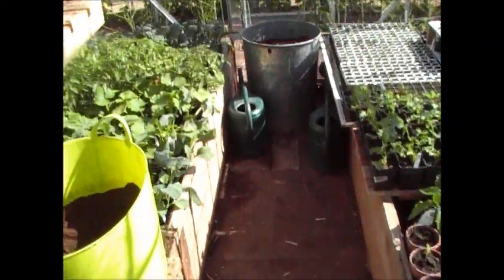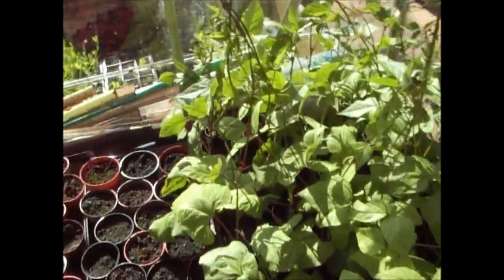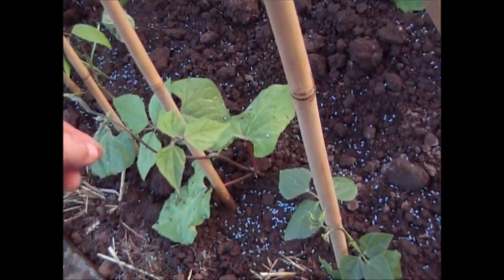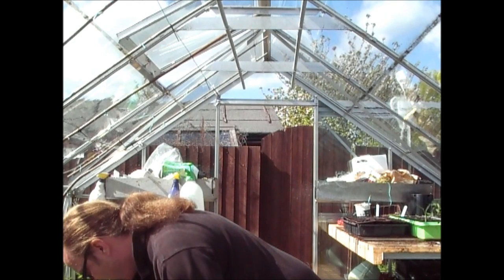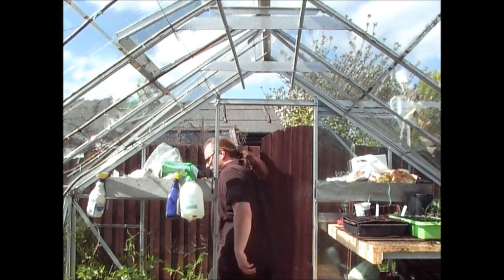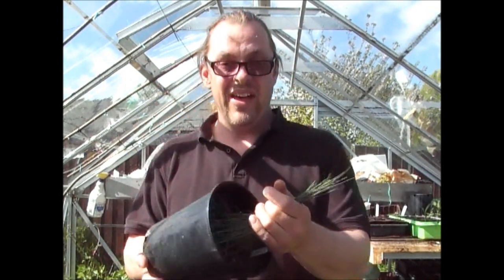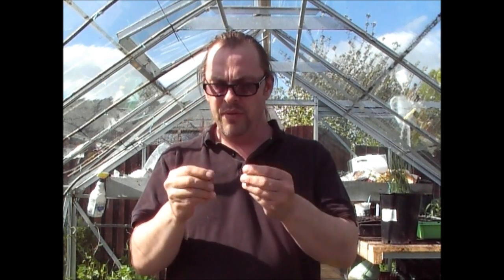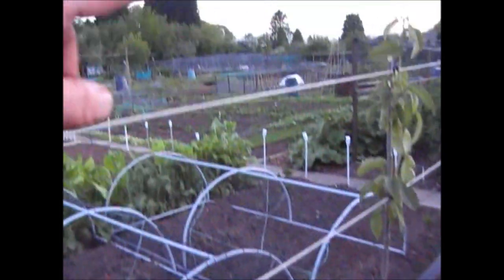Jim's Allotment - Plot 9 - May Tour Part 6 - Sunflowers, Tour, Beans & Mini Egg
Growing Organic Vegetables - Step by step explanation of the best way to plant runner beans, Plant Sunflowers, Greenhouse tour, Comments and Questions and the smallest chicken egg so far...